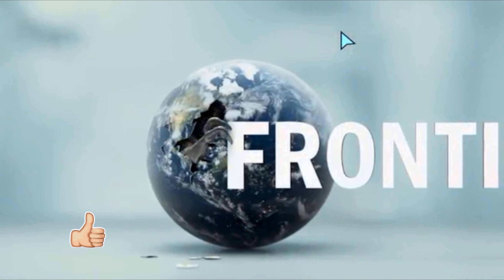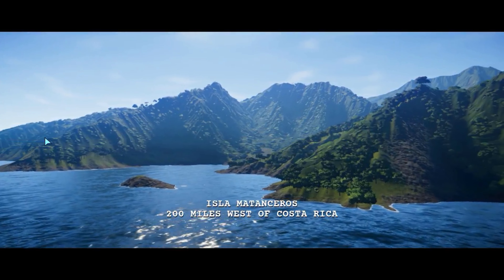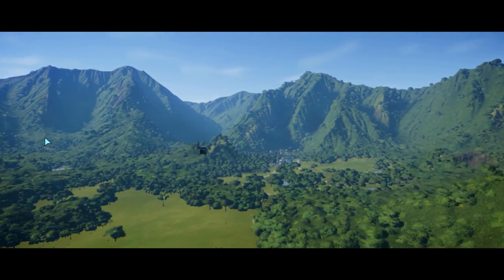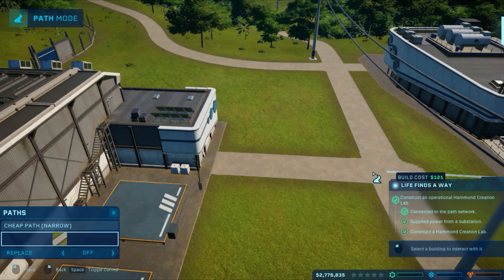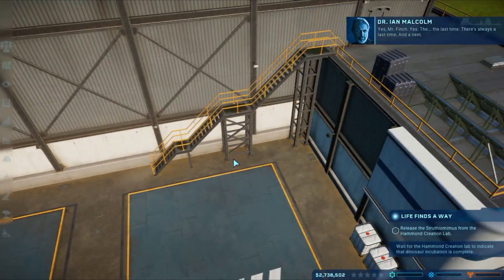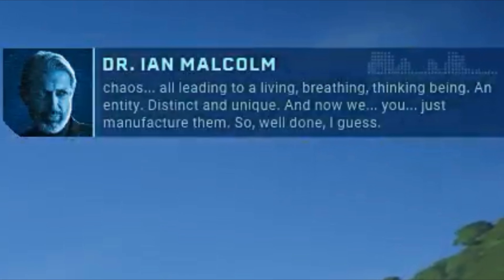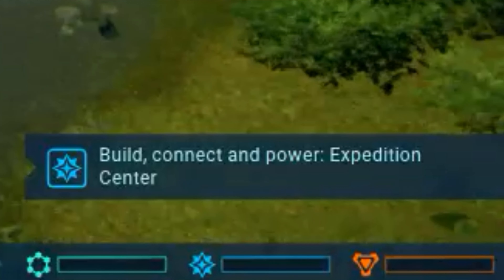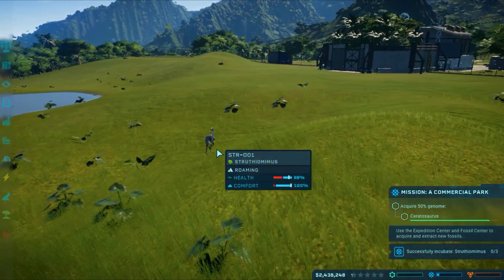Gertrude the Dinosaur | Jurassic World Evolution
The thumbnail was made with Photopeia and it is my first time using it, that is why the thumbnail is kinda bad.